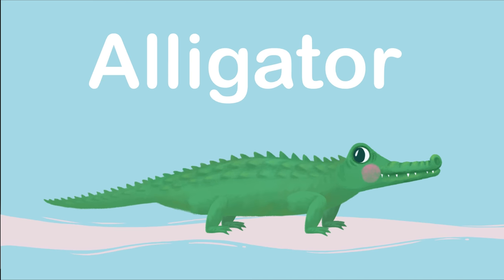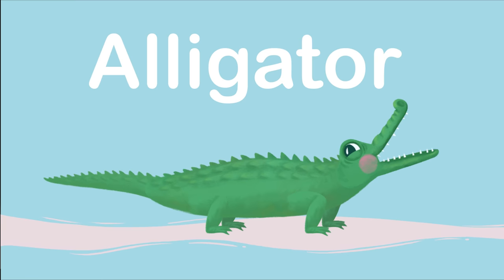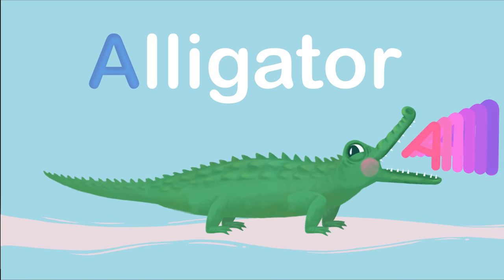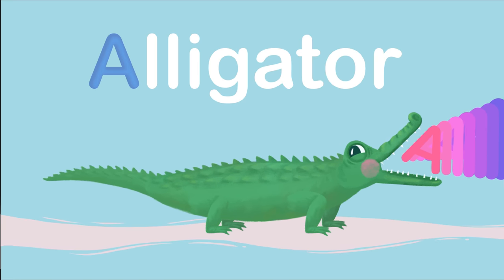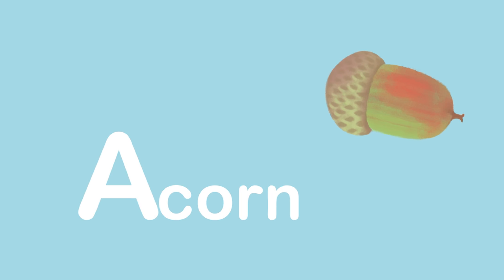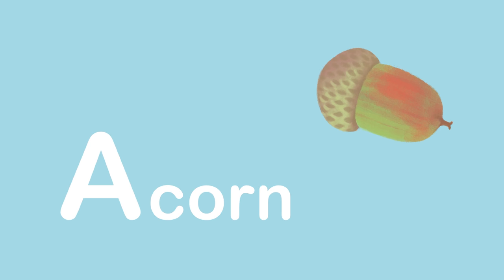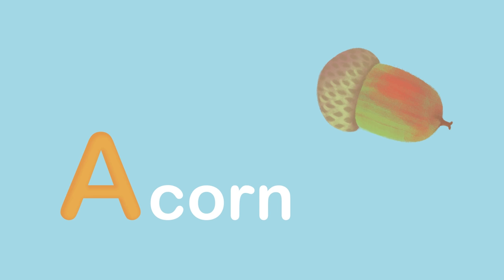Learn Letter A | Alphabet for Kids | Kids Academy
Welcome our new video: Alphabet for Kids | Learn Letter A | Let's Learn Alphabet.

  Teaching kids the alphabets are the first step to their academic journey. This is the base of their education and it needs to be very clear from the beginning. Children start showing interest in learning the alphabet at about 2 years of age. They are learning to talk at this time and they are willing to grasp new ideas, new sounds and a brand-new start at their academics.

The speed at which a child learns the alphabet varies for every child. While some learn it fast and very easily others might take some more time and would the repetitions of alphabets to finally learn them by heart. Just because a child is slow does not mean that he/she is not intelligent enough. Every child is intelligent in their own way, it is the responsibility of the parents and teachers to discover the abilities of the child and let him/her learn the way he/she can.

There are many ways by which toddlers can be made to learn alphabets easily and very quickly. For a child at the age as young as 2 years, it is the responsibility of the parents to teach the child at home because when the child goes for the school admission he needs to be able to recognize the alphabets, repeat them, match the uppercase and lower-case letters and identify the sounds of the alphabets.

1.    The alphabet song

It is classic. Sing the song around the house. When you introduce the alphabets to your child in a song form it will be more fun for him/her. They will recognize the tune and gradually will start singing along and in this way, the alphabets will start to become a part of his/her memory.

2.    Use alphabet videos

Videos are very effective when it comes to teaching the child the alphabets. Because with videos the child will be engaged with both of their senses, the sight, and the hearing. They will be listening to the song while watching the alphabets appear on the screen simultaneously.
With the help of videos, the child will also be able to recognize the sound of the alphabet that is appearing on the screen. He/she will repeat the same sound and will eventually the song will be learned by heart by the child.
The videos will also be more fun for the child because of all the colors and animations that are mostly used in the videos created for kids. The colors and the animations will attract the child towards them and he/she will not feel bored with it. Choose a video that is interesting, colorful and has some animations to keep the child engaged in it. The child must enjoy while he is learning the alphabets because if he/she does not find it interesting enough, they will probably give it up and will not be interested and teaching them would become very difficult.

3.    Read the alphabet book daily

The alphabet book is another great way to make your child familiar with the alphabets. Make your child familiar with the sounds of the alphabets as well. If your child feels interested in books than it will be very effective but if the kid is not very interested in books, like a lot of kids are not, then videos will be your day saver because every kid loves colors and fun things appearing on the screen.

4.    Use toys

There are many alphabets toys available in the market. This will be a very fun way of teaching your child the alphabets because they will be learning while they are playing. Most of the things that kids learn are the things that they use and experience while they are playing. And the good thing is that it stays in their mind. So why not make alphabets also a new lesson while playing?
The first lesson for your kid

Check our new videos of learning alphabets with animals funny and interactive.